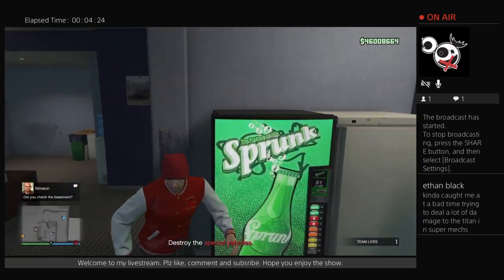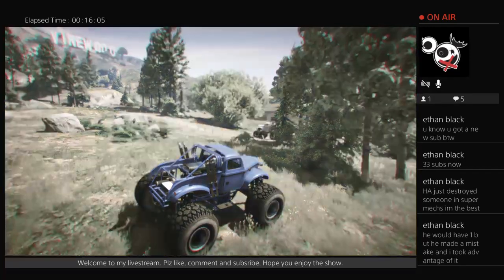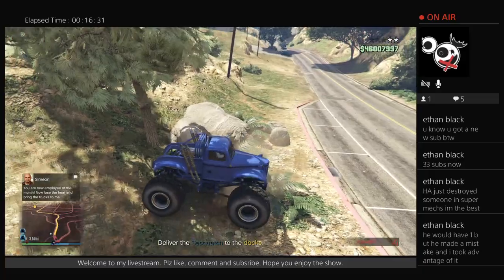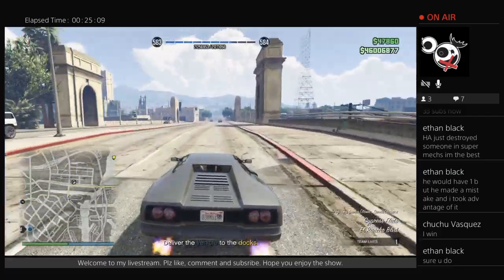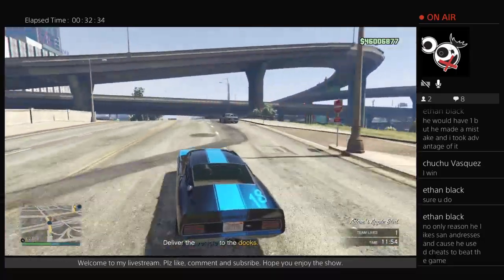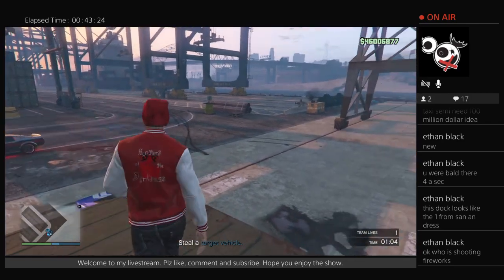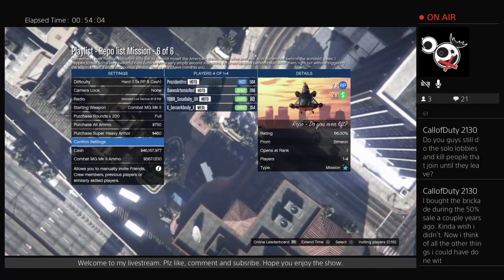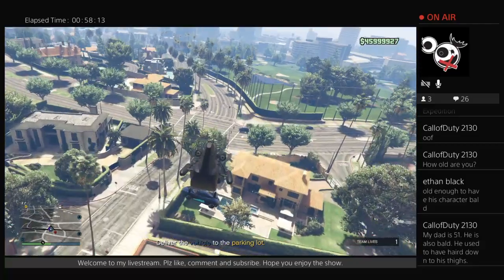Prezident Fro's Live PS4 Broadcast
PSN PrezidentFro Twitter @PrezidentFro